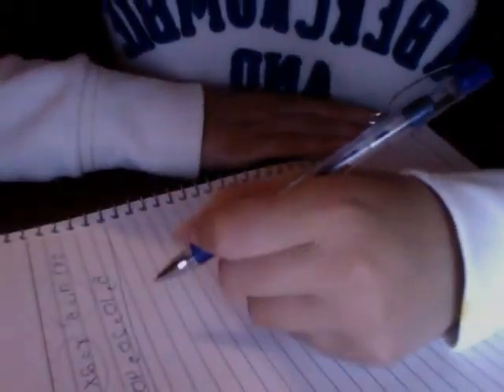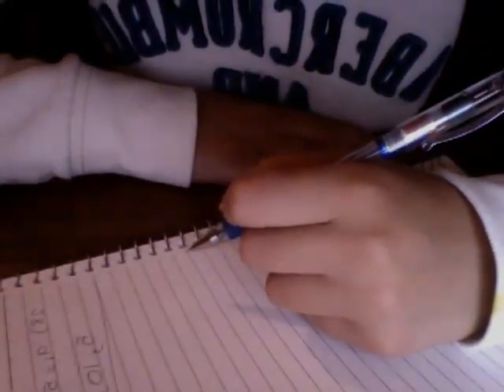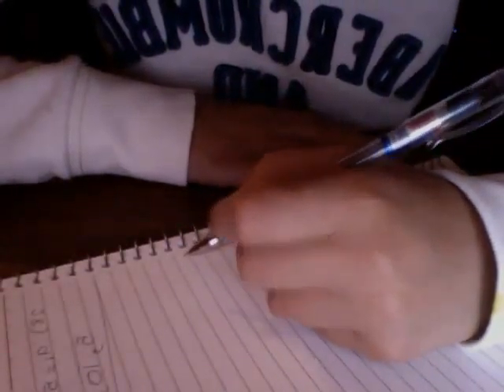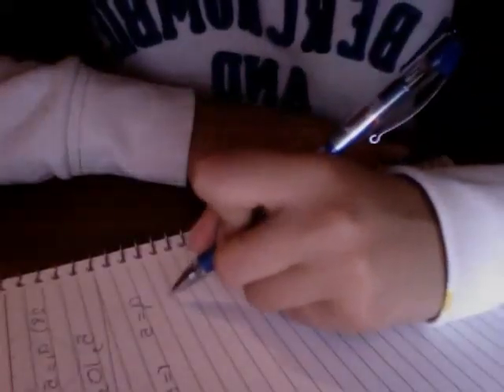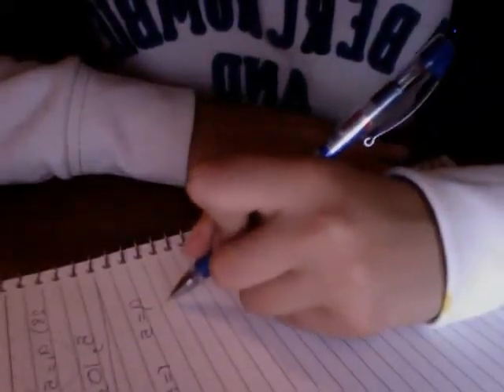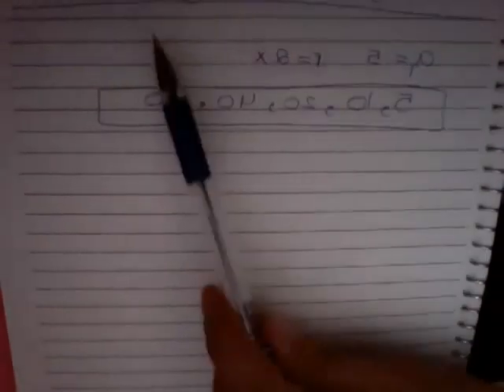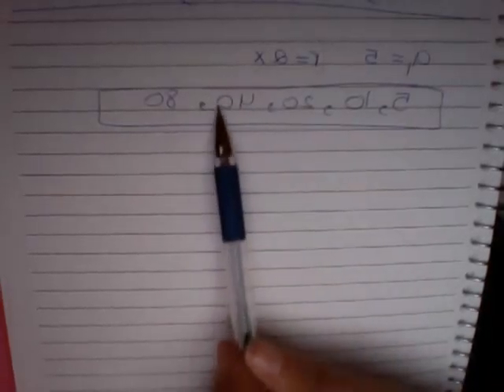Movie on 2011 04 17 at 22 21 #2